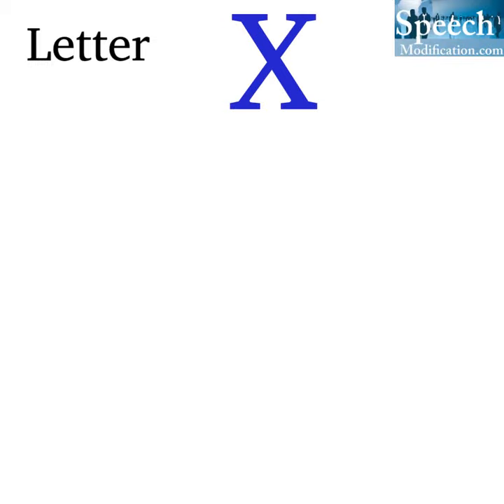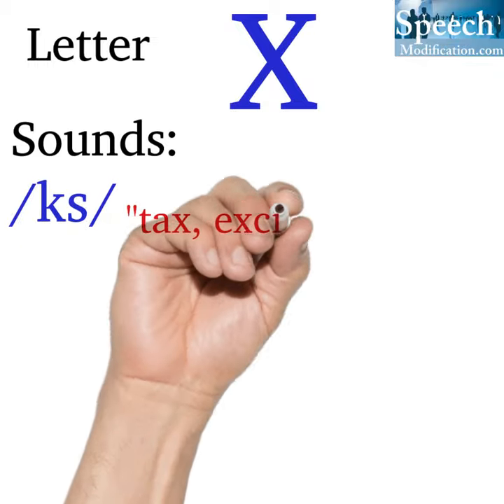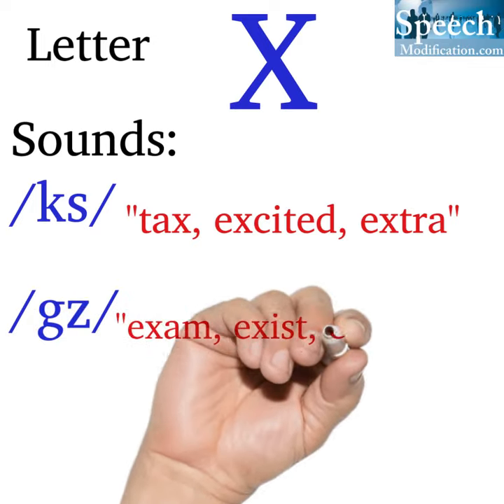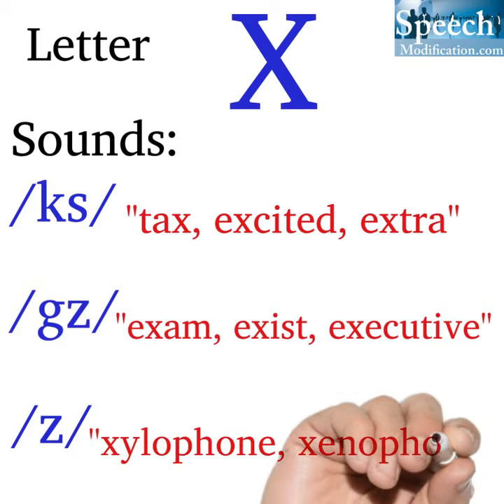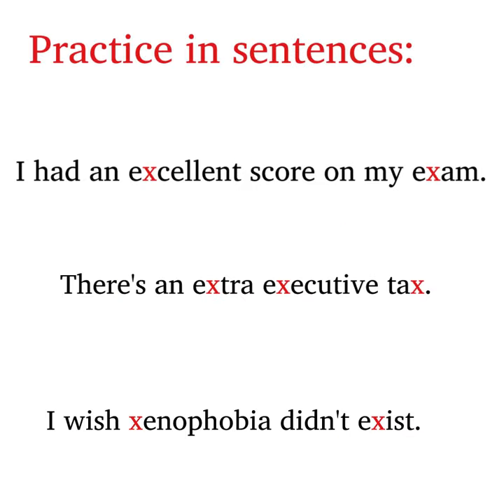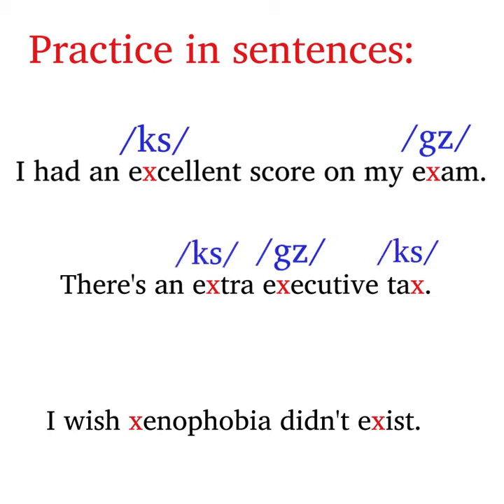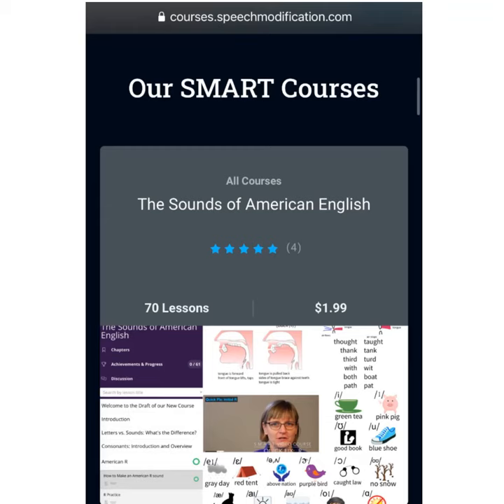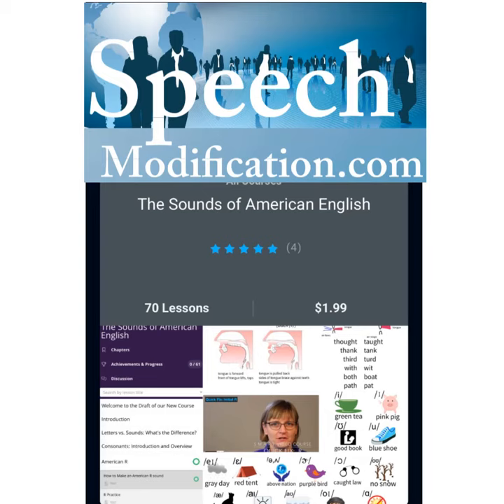Sounds of Letter X (How to Pronounce X, English Spelling and Pronunciation)